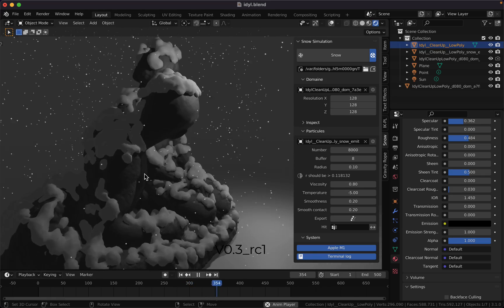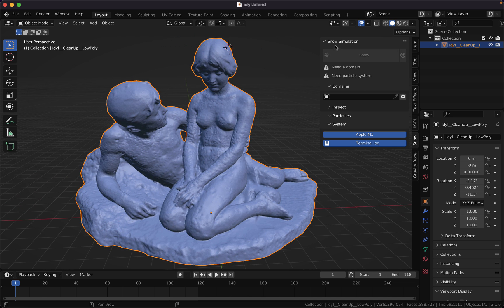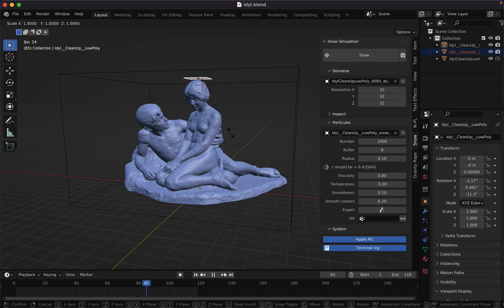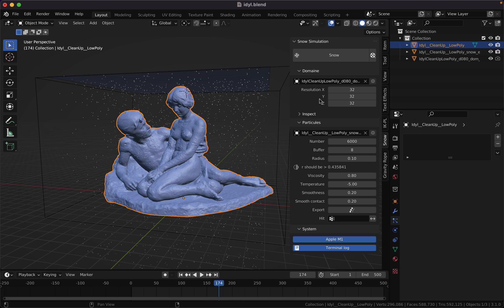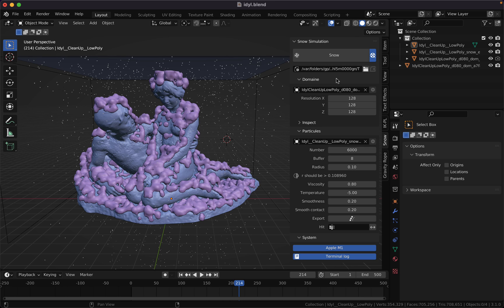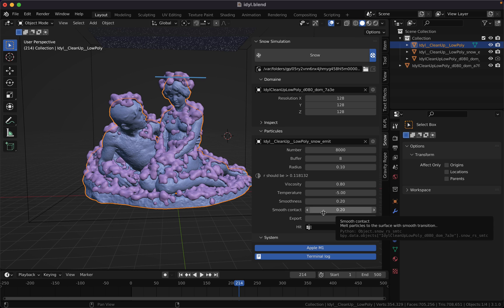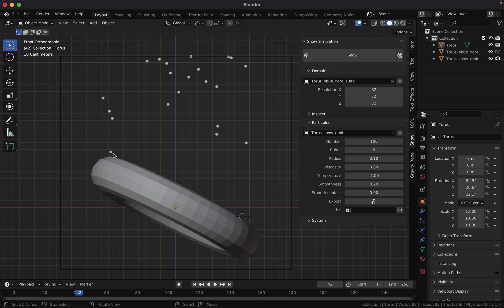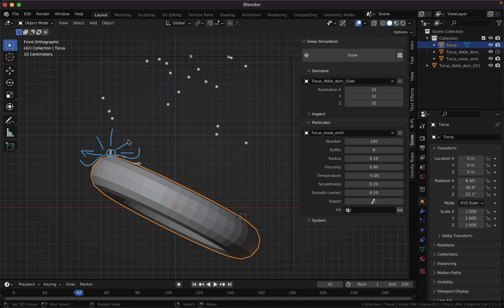Blender Snow buildup simulation